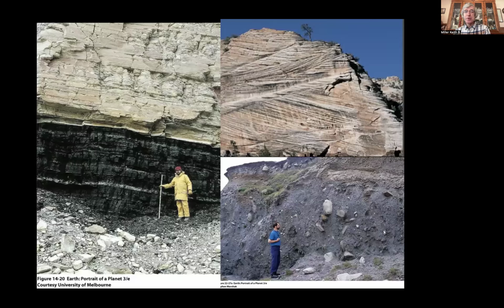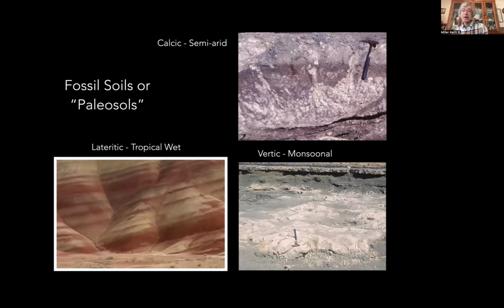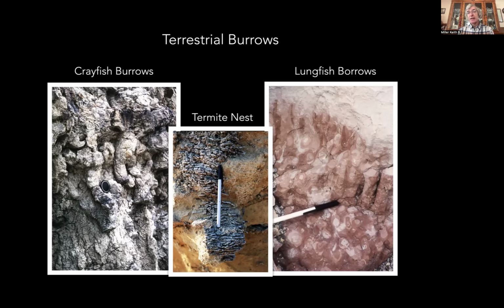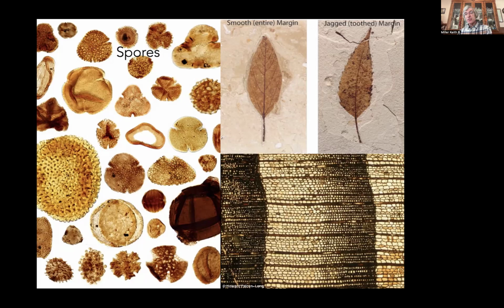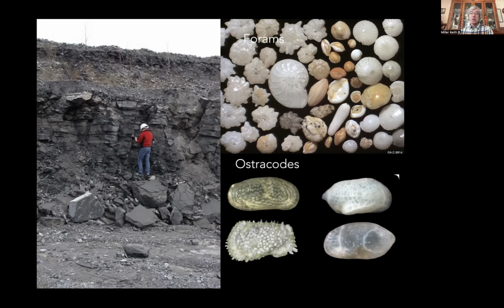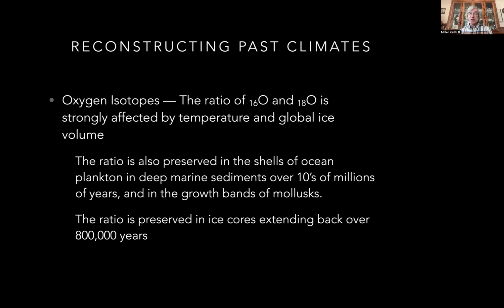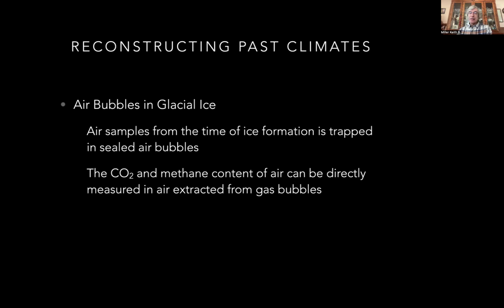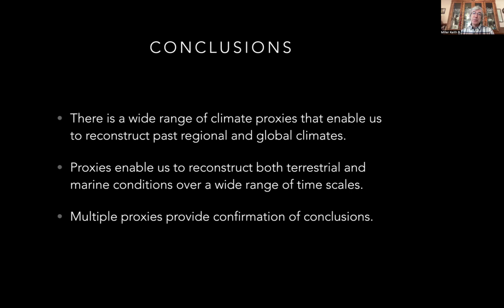How Are Past Climates Reconstructed?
In this video I describe some of the ways in which past climates are reconstructed. The various evidences used to indicate past climates are called climate proxies. Several common climate proxies are discussed in this video. This presentation is one of a series posted on my YouTube  Climate Change Playlist.